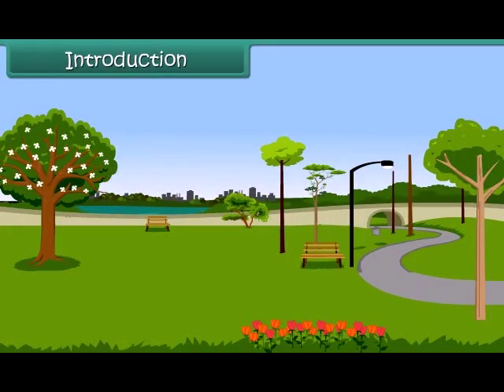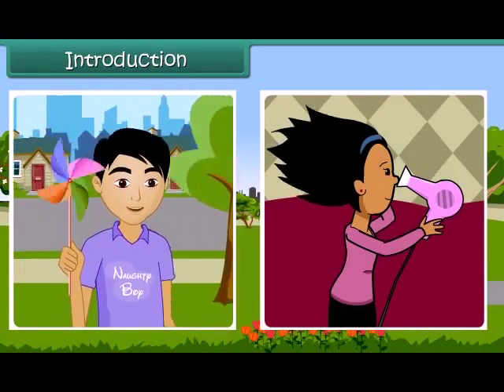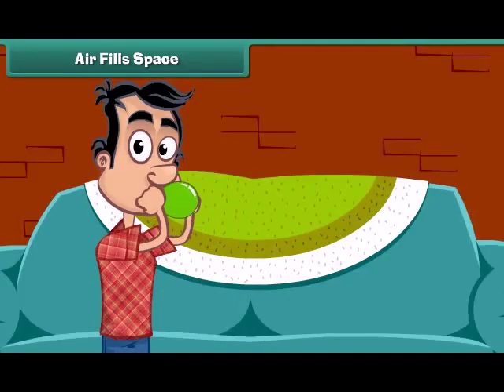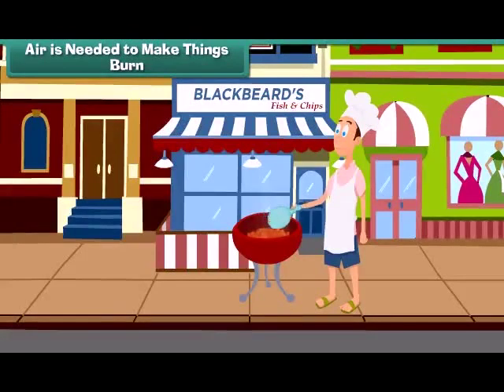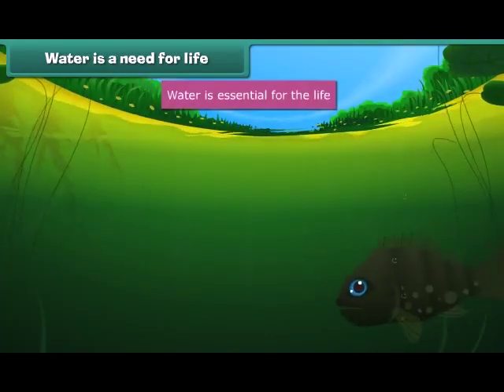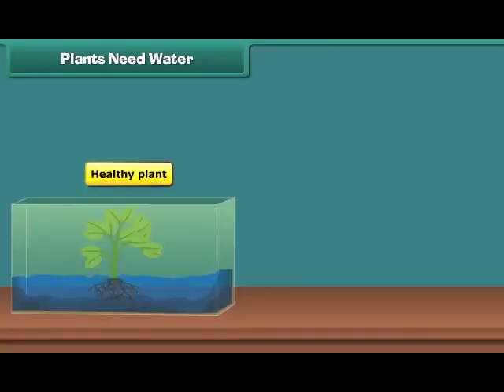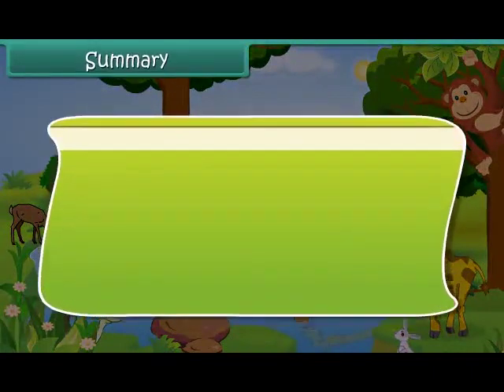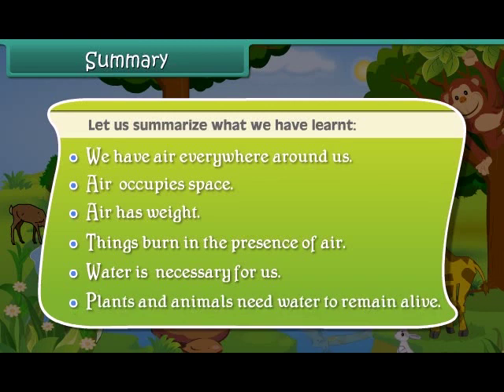हवा और पानी। पानी में रहने वाले जीव। Air and Water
Join our "SUPER BRAINS" live GK contest. Just click and register yourself